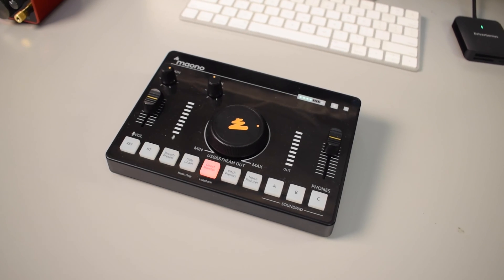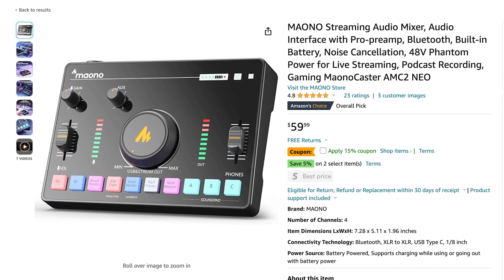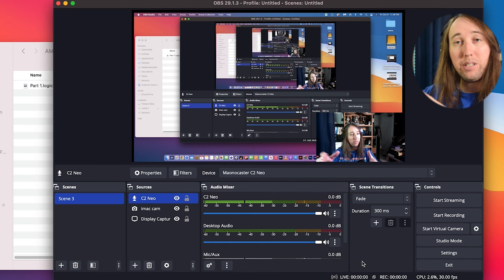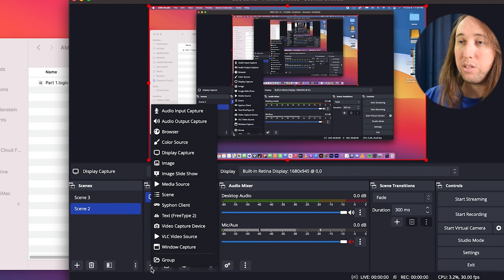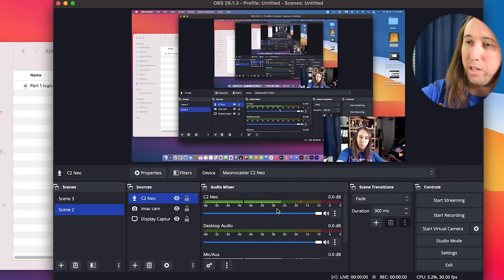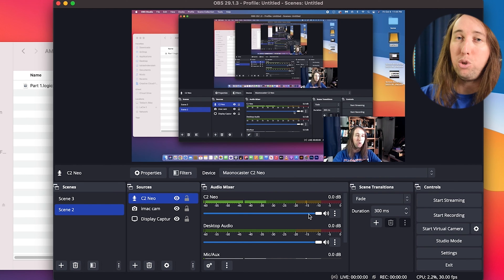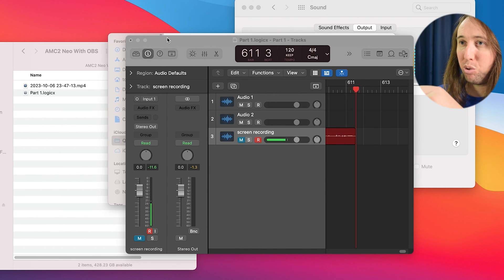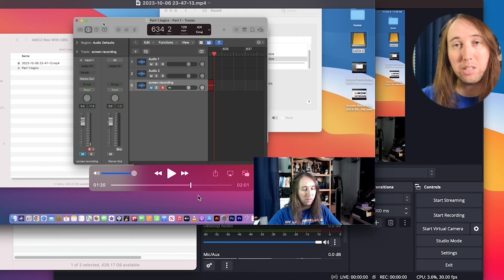How to Setup Streaming Mixer with OBS - Maonocaster AMC2 Neo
Hey guys! Here is a video on how to setup a streaming mixer with OBS. You can actually do this with pretty much any audio interface, but I am using the Maonocaster AMC2 Neo, which is a $60 budget audio interface designed specifically for live streaming. In this video I show you how to setup a scene in OBS using this streaming mixer and I also give an example of how you can record a video with OBS and do a screen recording and also bring in your webcam. I think there are benefits to using a physical mixer for your audio because you don't need to bring up the digital audio mixer in OBS everytime you want to do something during your stream or recording. I hope this video helps!

Maonocaster C2 Neo:..
Maono PD400X:.